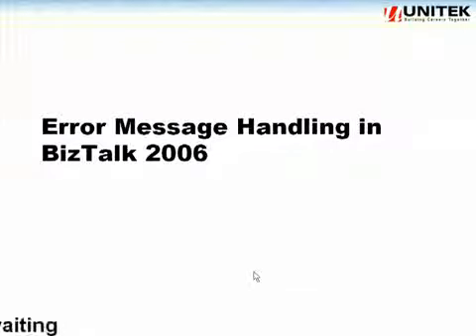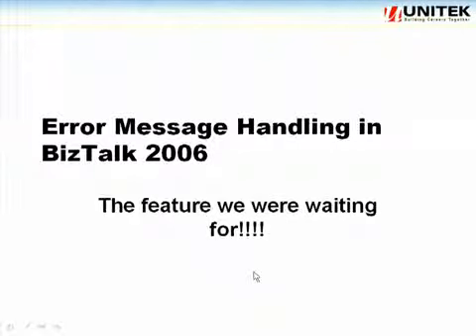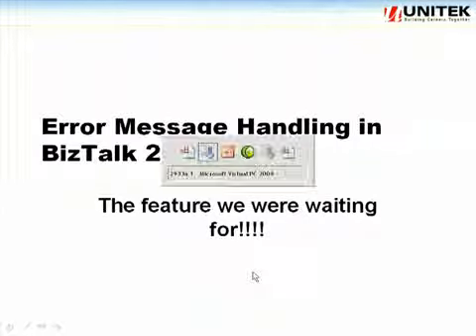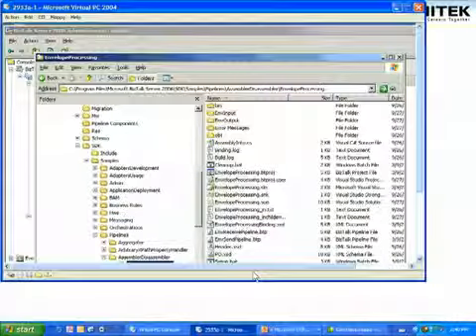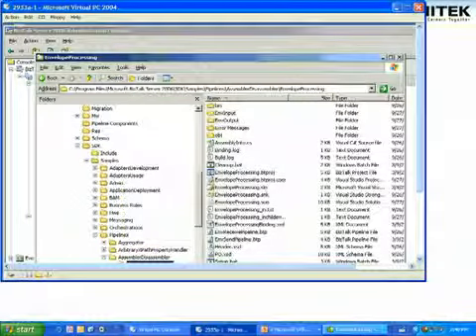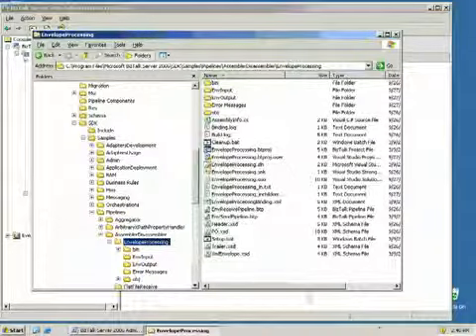BizTalk Server Error Message Handling